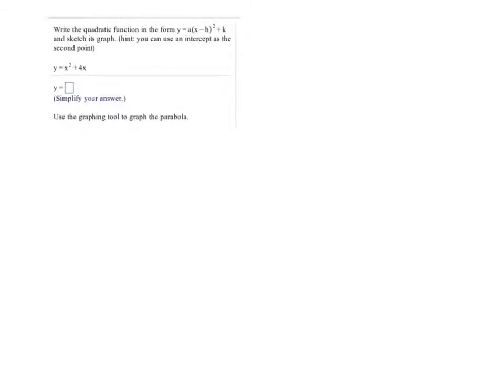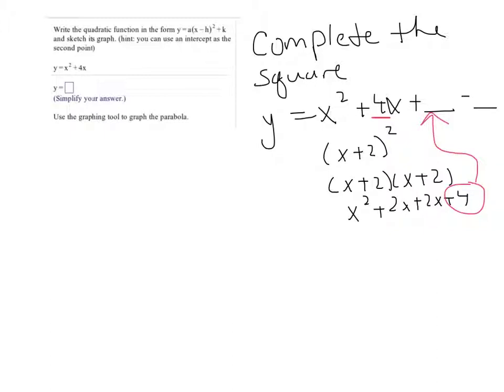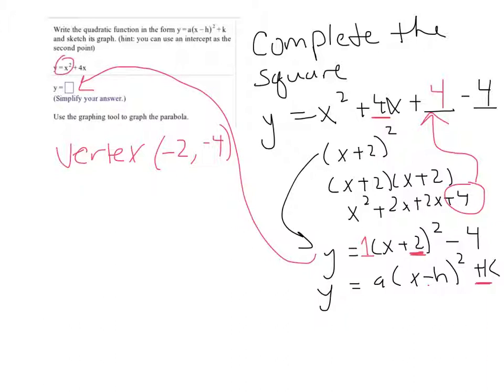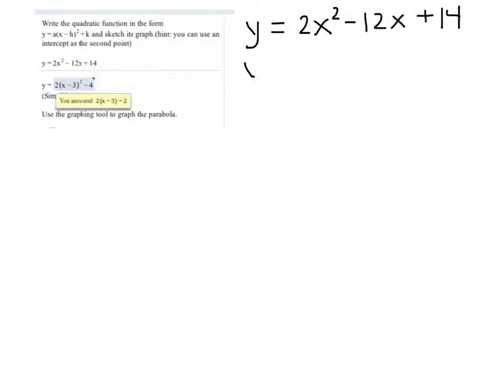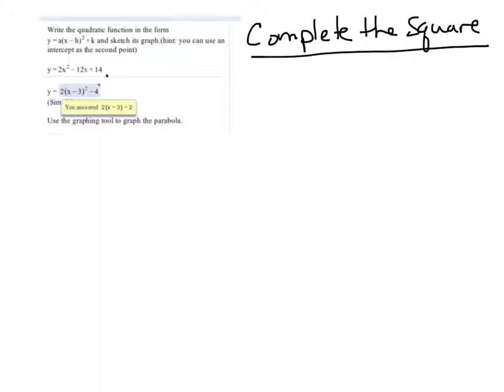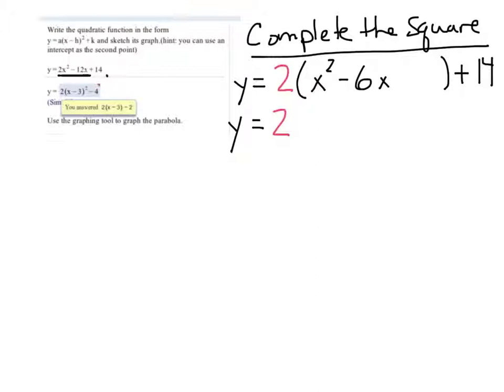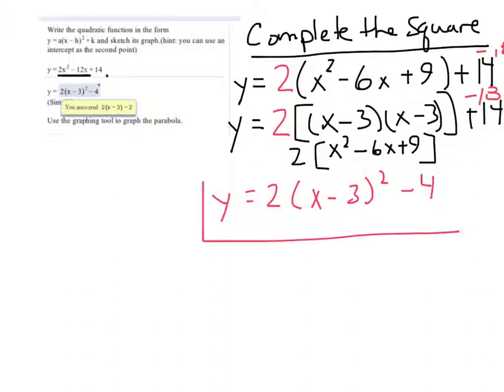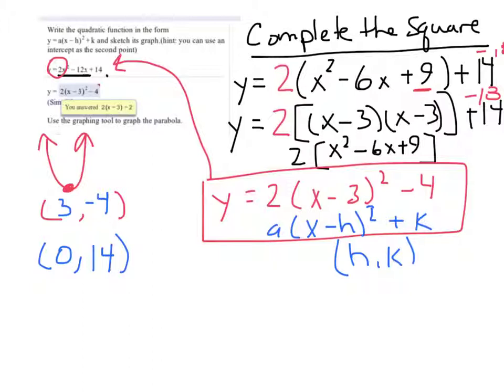Completing the square with a 2x^2